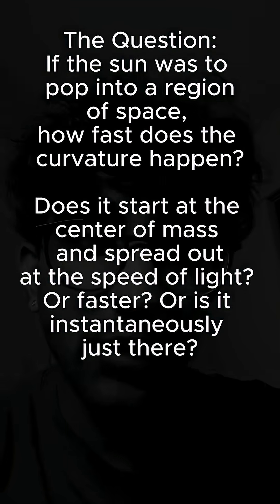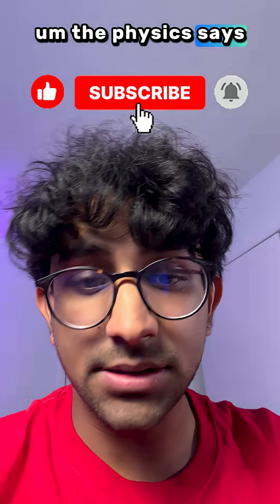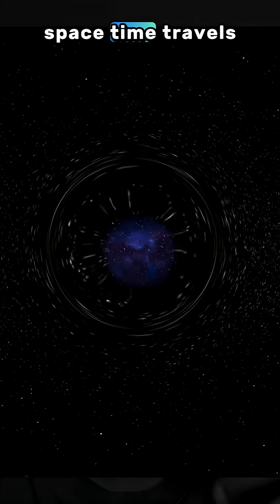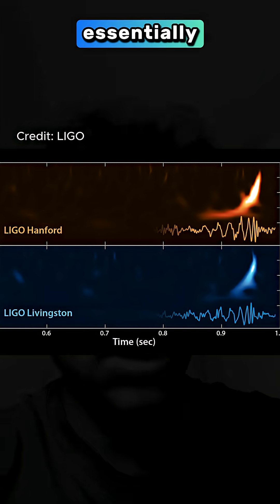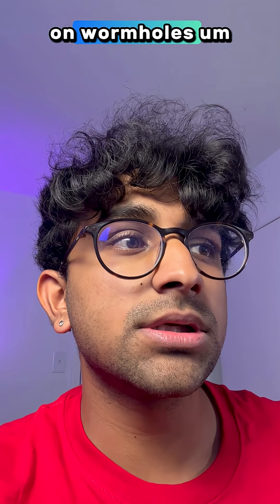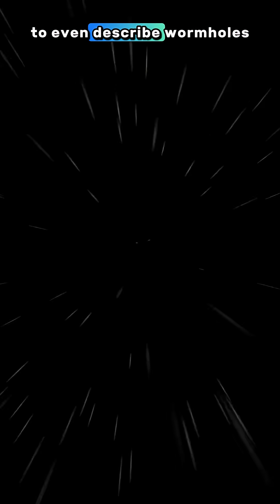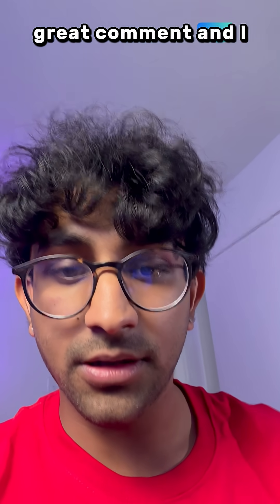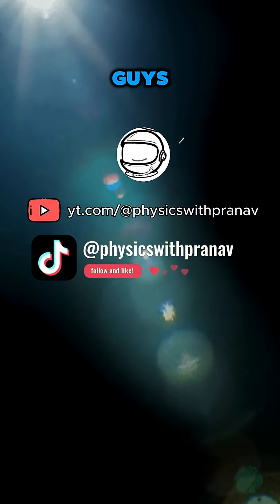Does Spacetime Bend Instantly? What is the speed of gravity?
If the Sun appeared out of nowhere, how fast would spacetime bend? We dive into Einstein’s relativity, curvature, and how fast changes in gravity ACTUALLY occur...